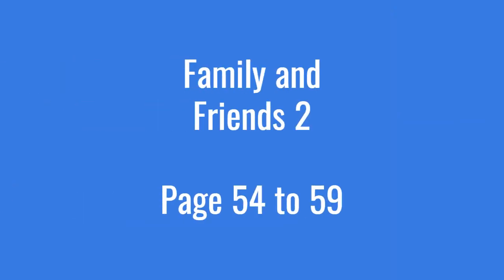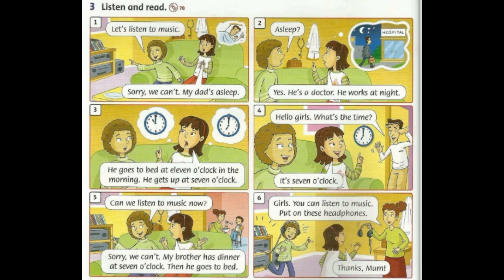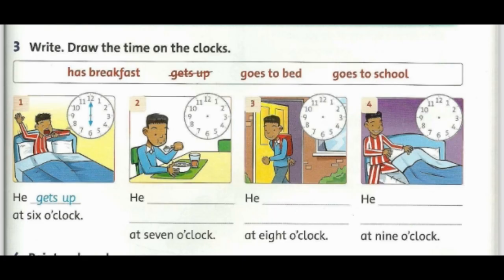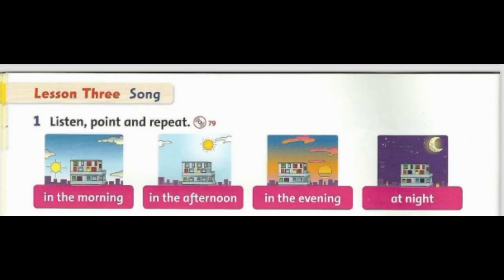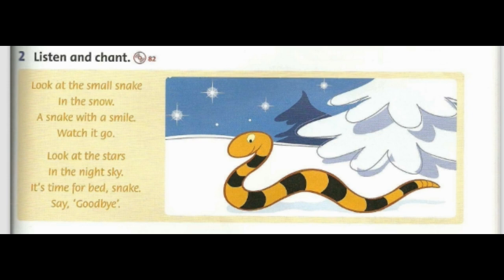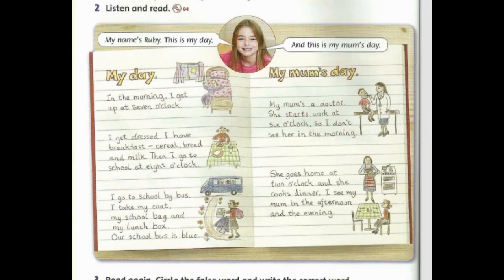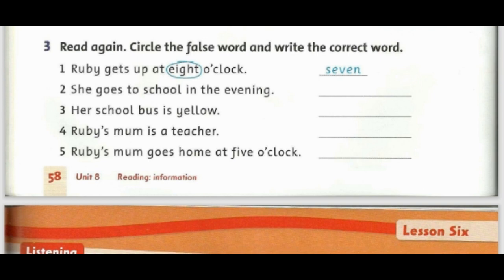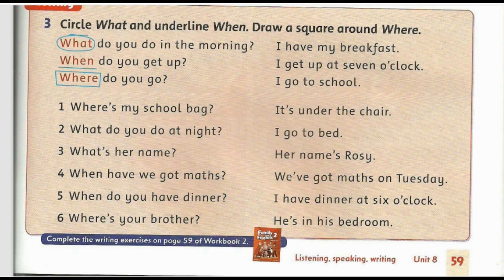Unit 8: What's the Time? | "Family Friends 2" Pages 54-59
Description:
Welcome to Unit 8 of "Family Friends 2" titled "What's the Time?" Join us as we dive into the exciting world of daily routines and explore the concept of time in this engaging video.

In this comprehensive video covering pages 54 to 59 of the book, we'll start by discussing our daily routines and the activities we do throughout the day. By sharing our experiences, we'll learn how to express our daily habits and enhance our communication skills.

Next, we'll embark on a phonics practice session, focusing on the sounds of /sm/, /st/, /sk/, and /sn/. Through fun exercises, we'll master these blend sounds and improve our pronunciation and reading abilities.

Furthermore, we'll delve into captivating reading practice that revolves around Ruby's daily routine and that of her mum. By following their activities, we'll strengthen our reading skills and comprehension while immersing ourselves in interesting stories.

Join us in this immersive video as we explore daily routines, master blend sounds, and engage in enriching reading materials.

视频标题：第8单元：几点了？| 家庭朋友2 第54-59页

视频描述：
欢迎来到“家庭朋友2”第8单元，标题为“几点了？”让我们一起深入日常生活，并在这个引人入胜的视频中探索时间的概念。

在这个综合视频中，我们将覆盖教材第54至59页，首先讨论我们的日常生活以及一天中的活动。通过分享我们的经历，我们将学会表达我们的日常习惯，并提升我们的交流能力。

接下来，我们将进行音标练习，重点是/sm/，/st/，/sk/和/sn/的发音。通过有趣的练习，我们将掌握这些混合音，并提高我们的发音和阅读能力。

此外，我们还将深入到围绕Ruby和她妈妈的日常生活的引人入胜的阅读练习中。通过跟随他们的活动，我们将加强阅读能力和理解力，同时沉浸在有趣的故事中。

加入我们，在这个沉浸式的视频中探索日常生活，掌握混合音，参与丰富多彩的阅读材料。